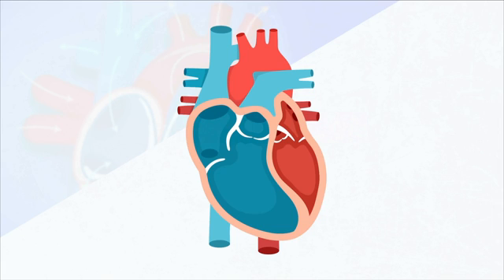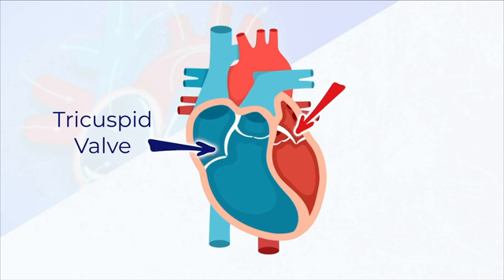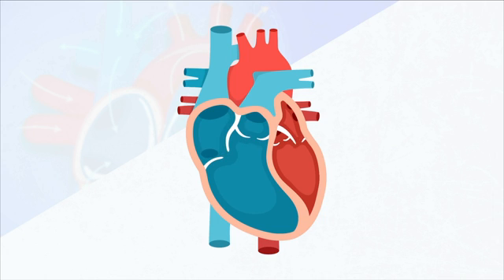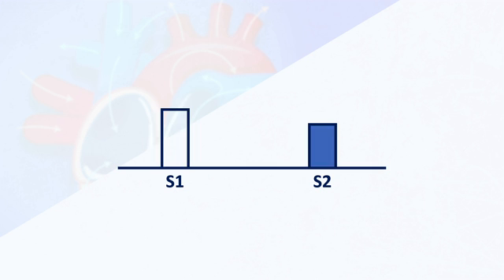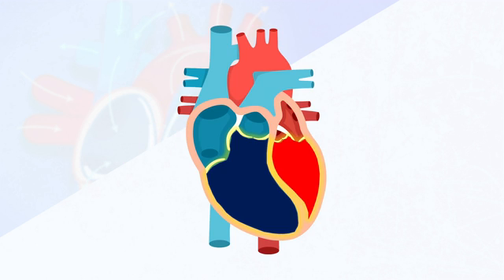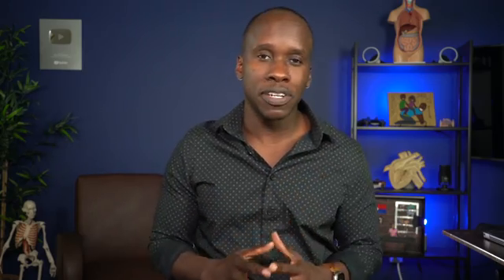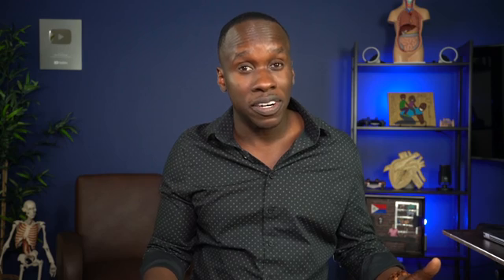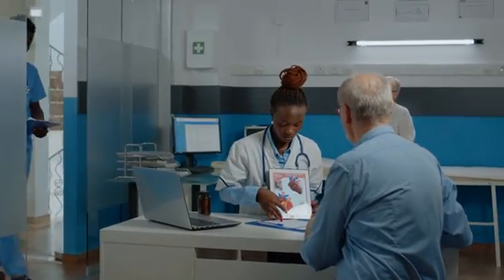Heart Sounds Made Easy - S1, S2, S3, S4 and Murmurs (Systolic and Diastolic)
Everything you need to know to get a basic understanding of heart sounds. I cover S1, S2, S3, and S4, what leads to those sounds as well as Systolic and Diastolic murmurs.

Time Stamps:
00:00 Intro
00:15 Cardiac Cycle Review
00:48 Blood Flow Review
01:05 S1 - 1st Heart Sound
02:00 S2 - 2nd Heart Sound
02:46 Normal Heart Sound
03:19 S3 - Ventricular Gallop
04:18 S4 - Atrial Gallop
05:21 Heart Murmurs
06:10 Systolic Murmur Example
06:29 Diastolic Murmur Example
06:40 Systolic & Diastolic Murmur
07:08 Further Evaluation
07:24 Cardiac Cycle